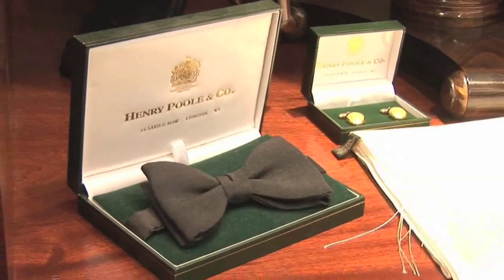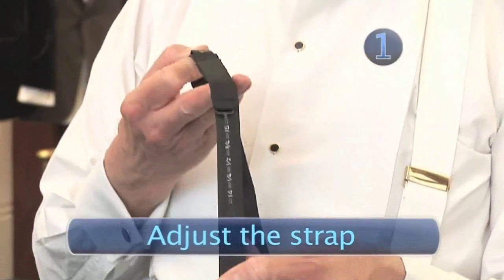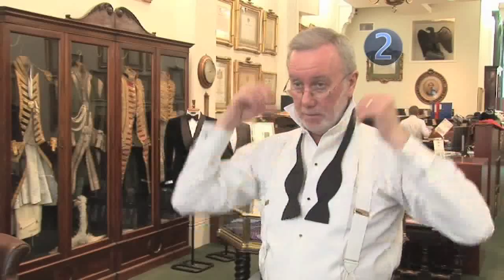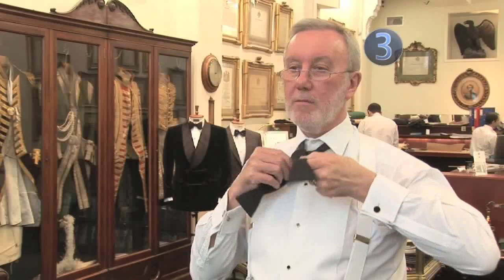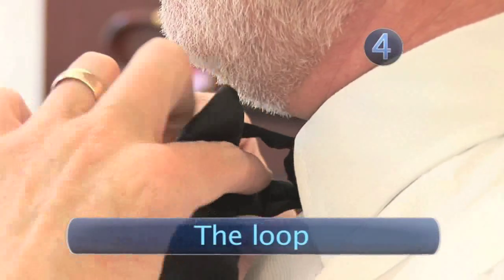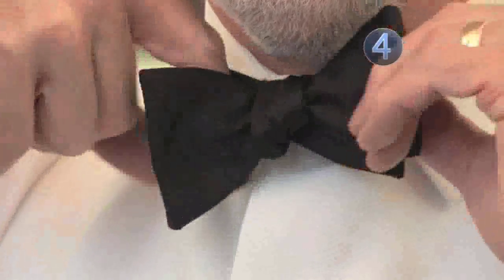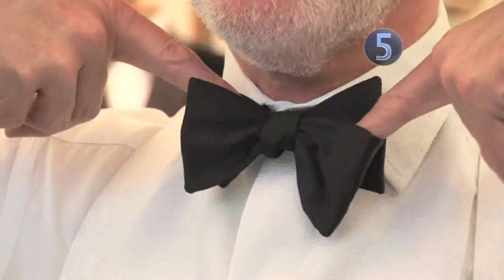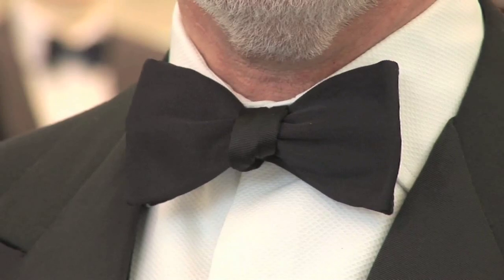How To Tie A Bow Tie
Stop tying yourself in knots, follow this simple guide to tying a bow tie and you will soon be looking the part.Tying a bow tie is surprisingly simple. Bow ties use the same knot as your shoelaces. We'll show you how to tie a bow tie